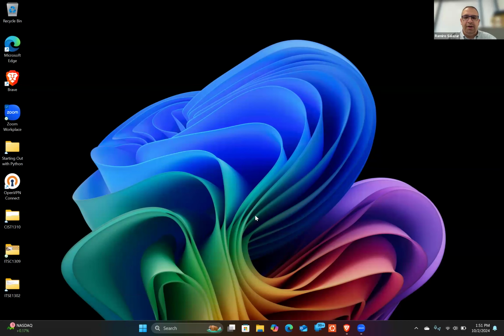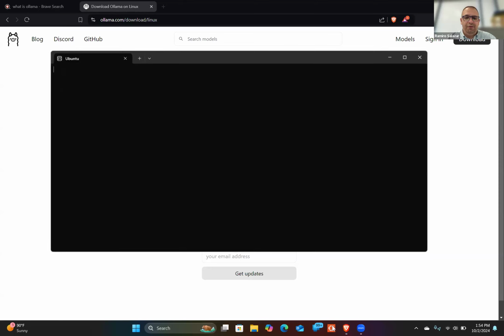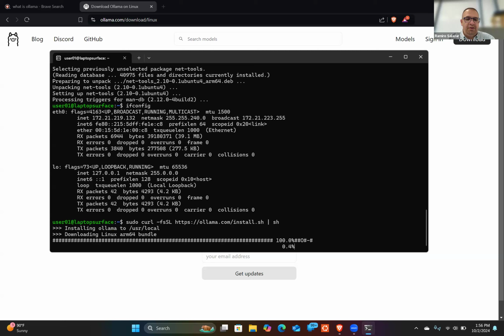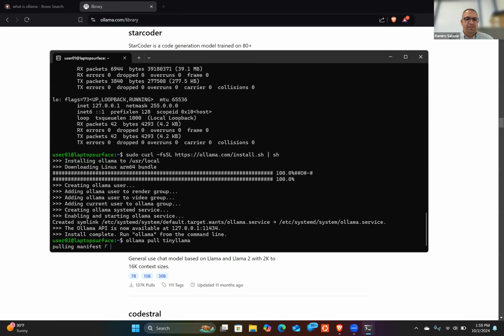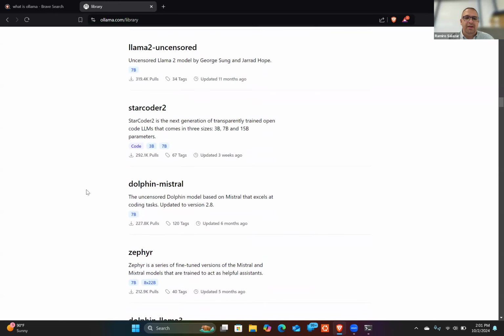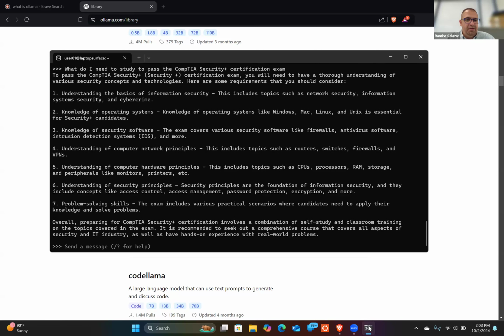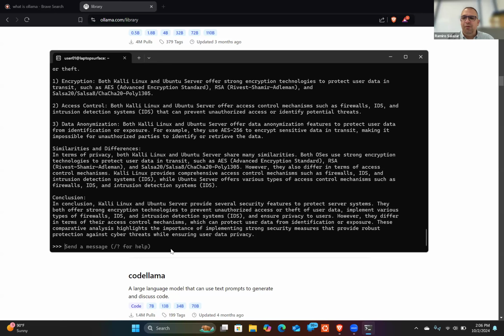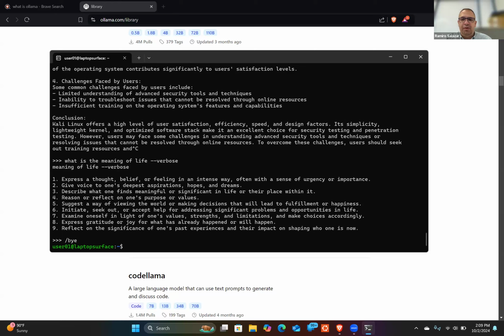Ollama AI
Ollama is an open-source project that enables users to easily run large language models (LLMs) locally on their machines. It simplifies the process of downloading, installing, and interacting with a wide range of LLMs, empowering users to explore their capabilities without requiring extensive technical expertise or reliance on cloud-based platforms.